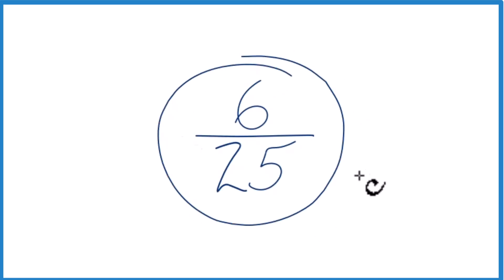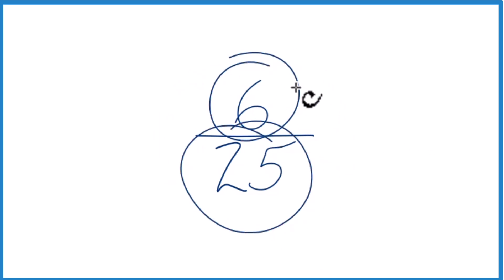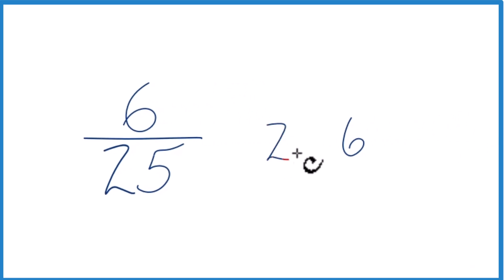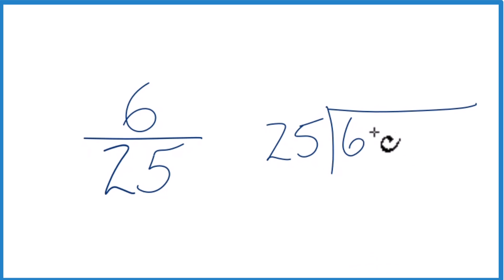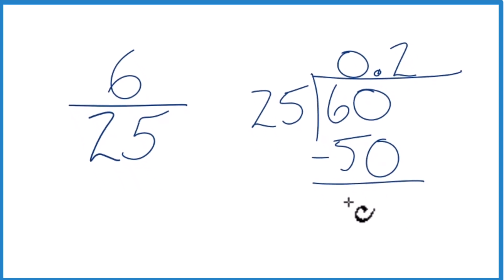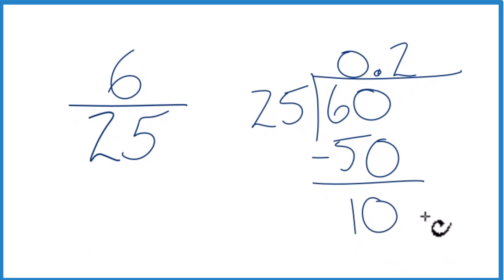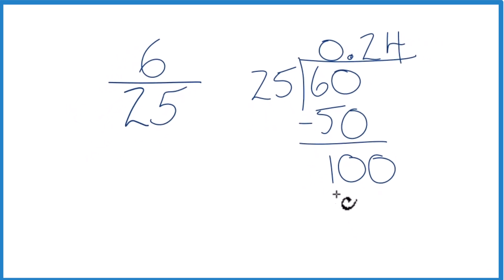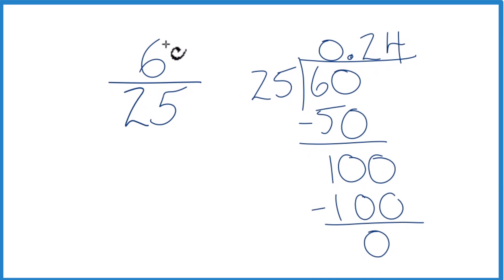6/25 as a Decimal